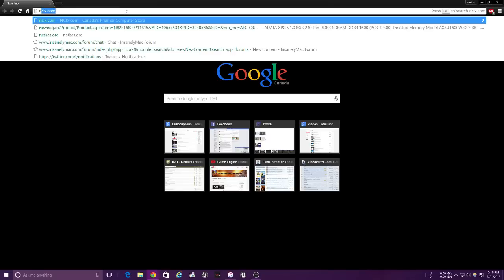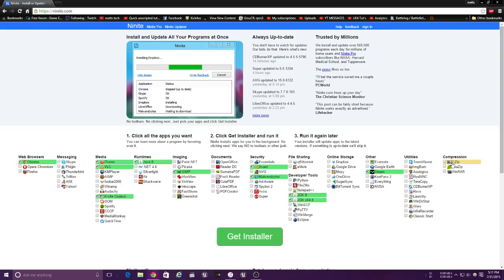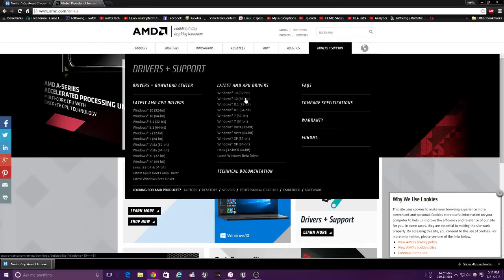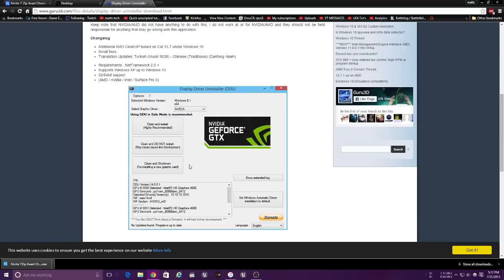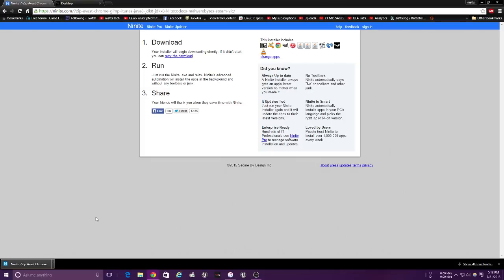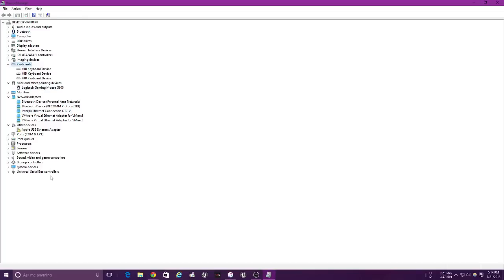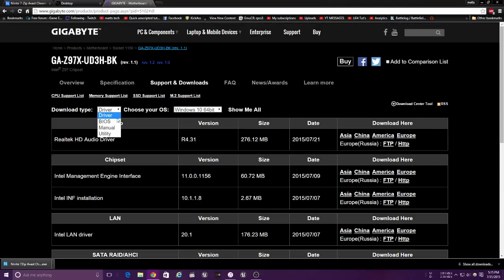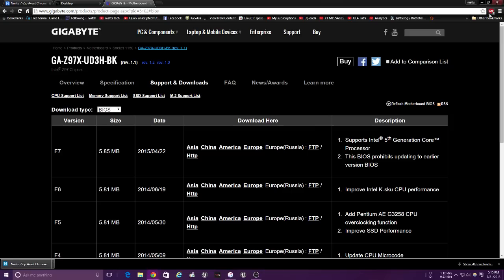Windows 10 clean install Programs to grab